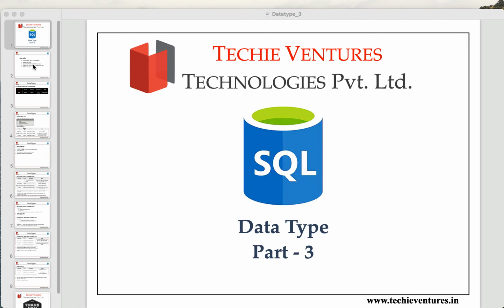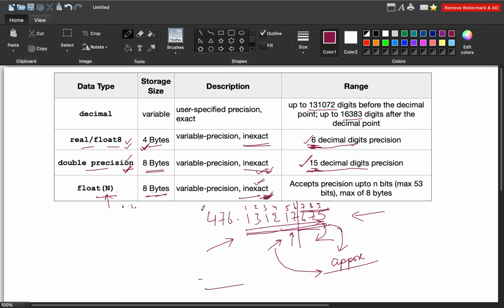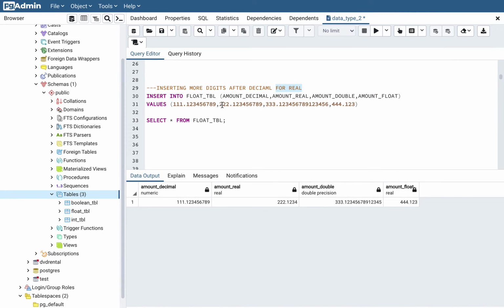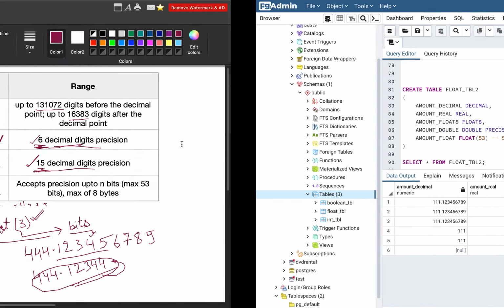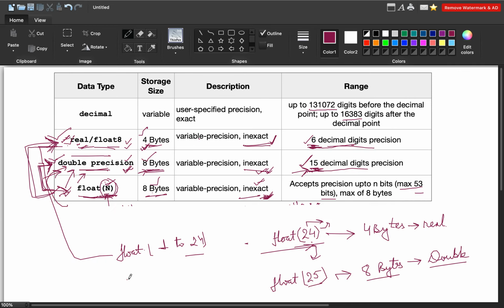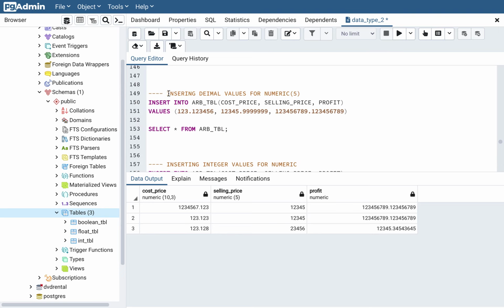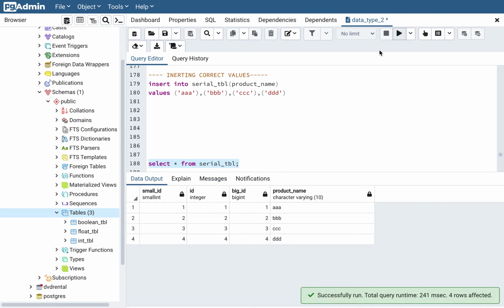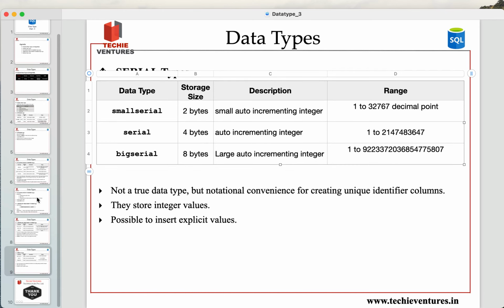SQL-Data Type -Part -3 | NUMERIC| FLOATING POINT|SERIAL| Interview Questions | Practica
FLOATING POINT NUMBERS Data Type
ARBITRARY PRECISION NUMBER Data Type
SERIAL Data Type
SQL - Rounding off Feature Decimal to Integer Columns
SQL Practical Session